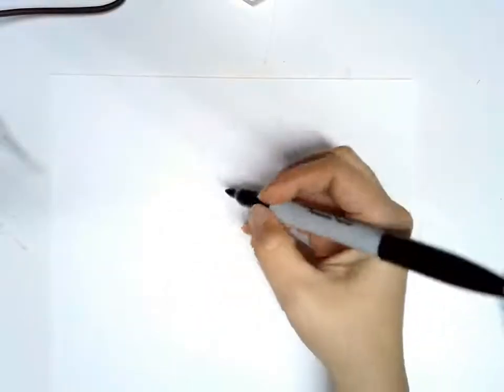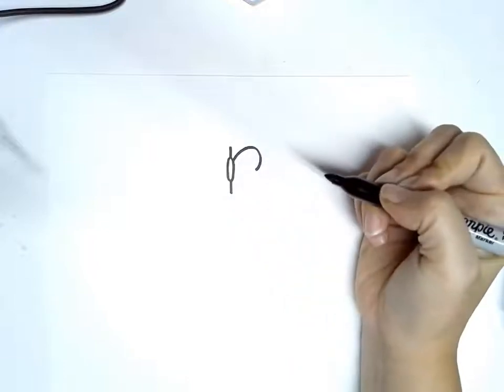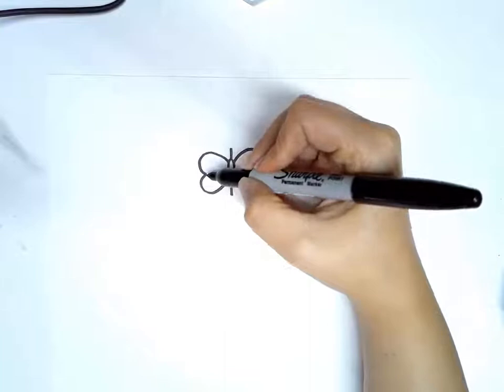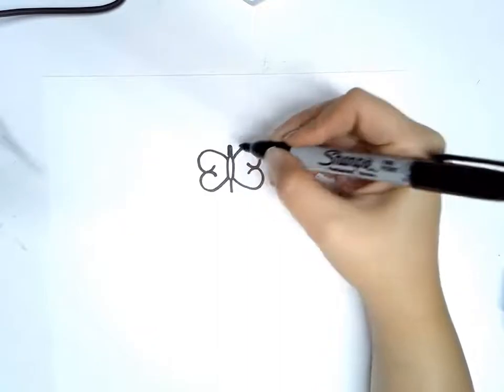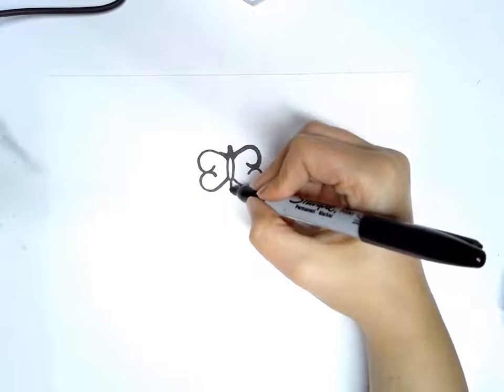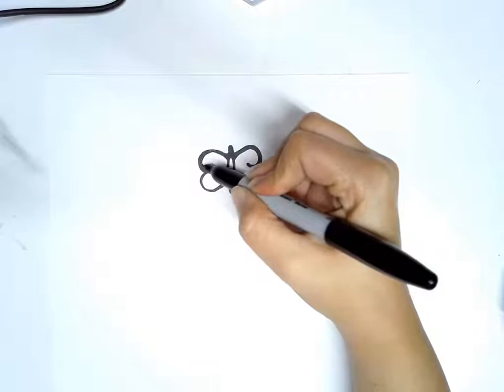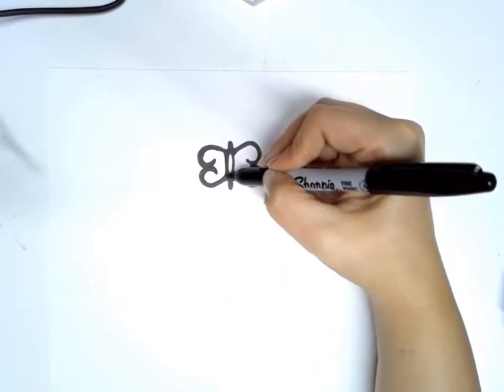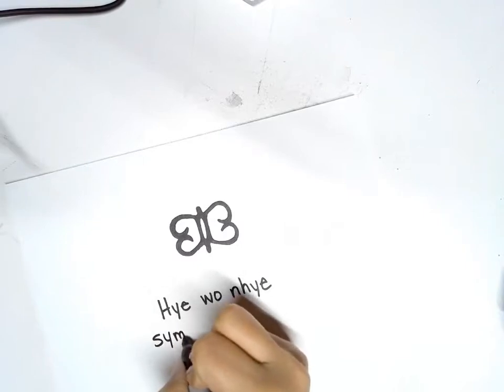How To: Draw the Adinkra Symbol for Forgiveness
This video demonstrates how to draw the Adinkra symbol for forgiveness.